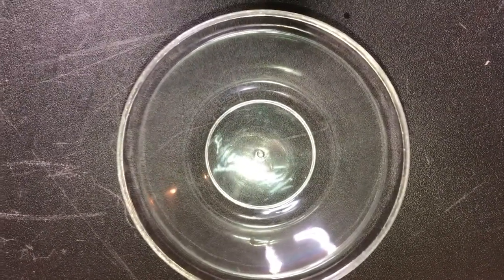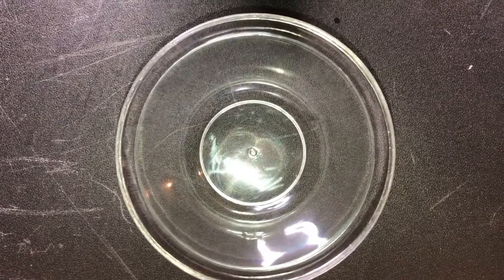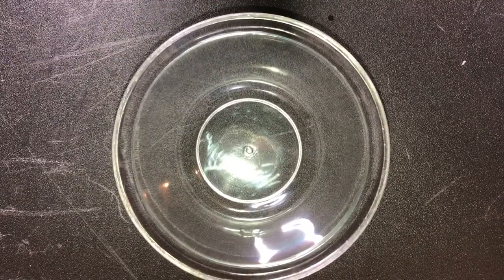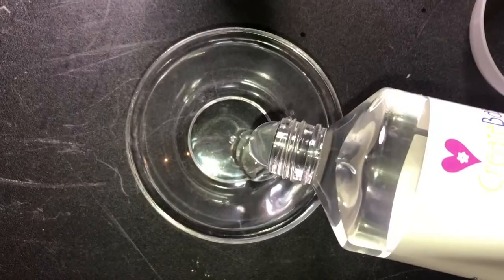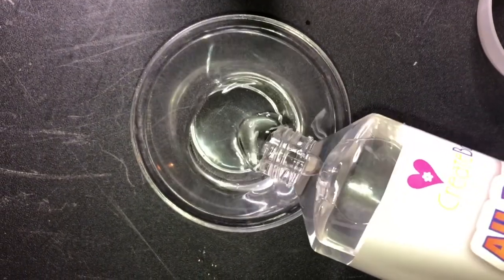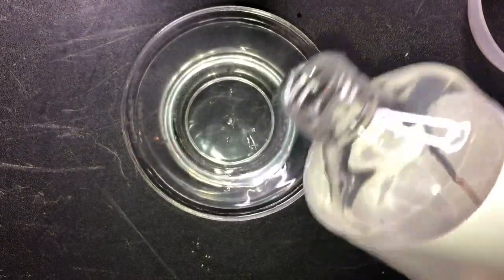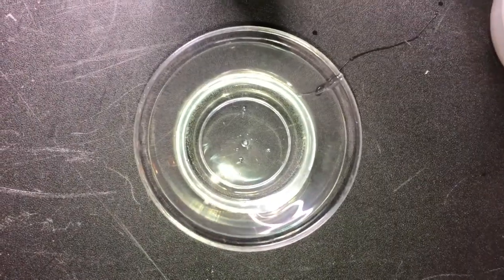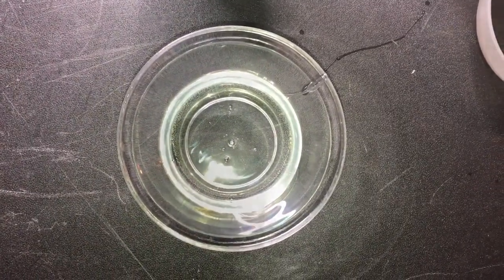Mini Clear Slime Tutorial